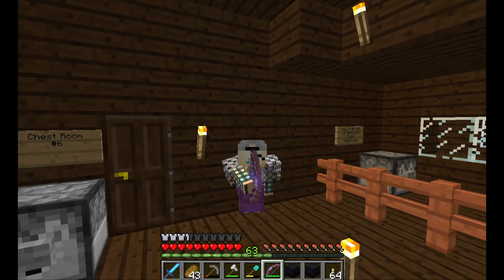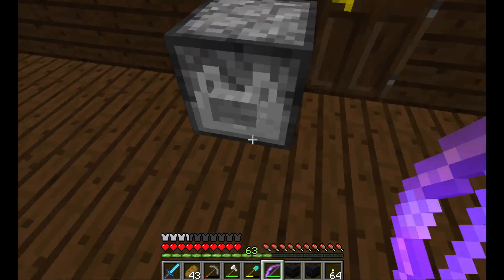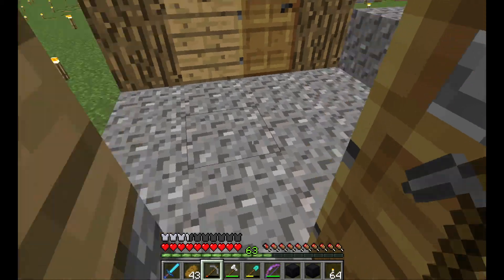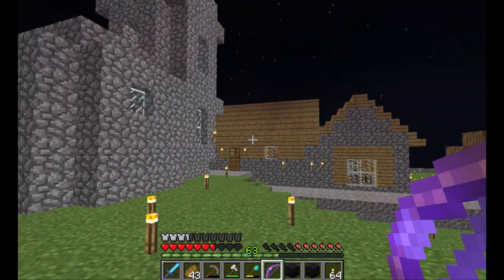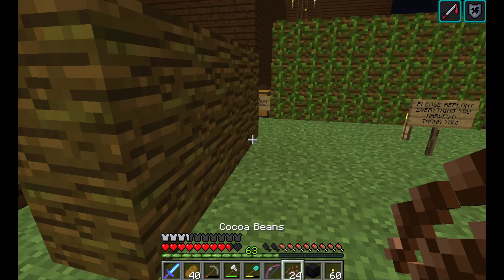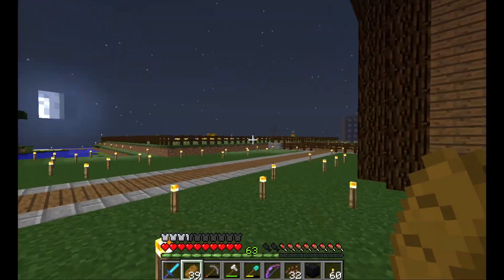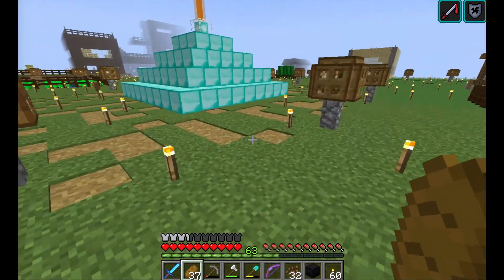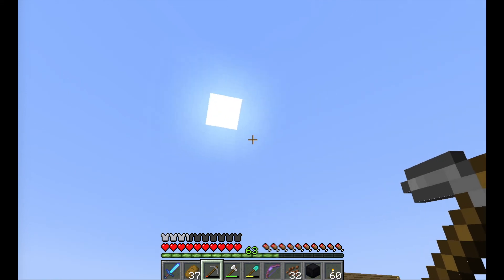VISITING THE VILLAGERS! Enderman REBORN! | Minecraft Gameplay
Hope you guys enjoy this little fun episode! I finally got those horses under control! Jojo out!